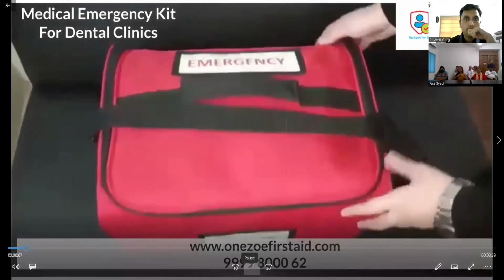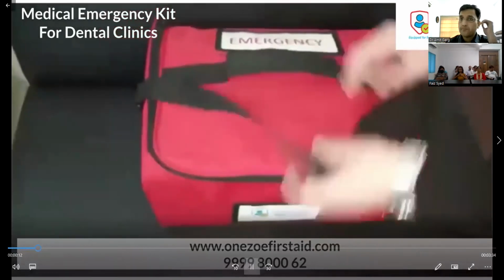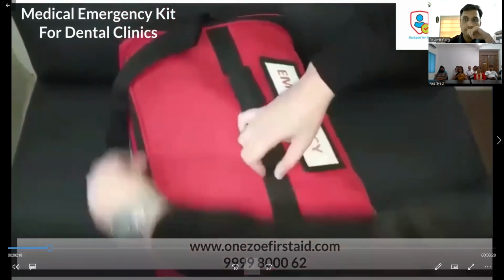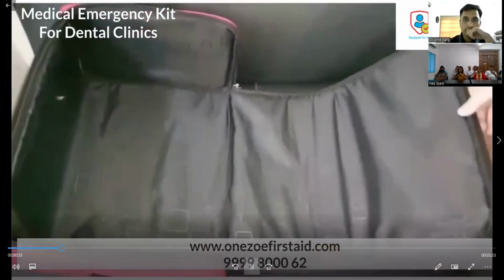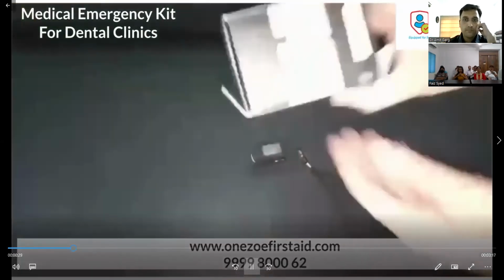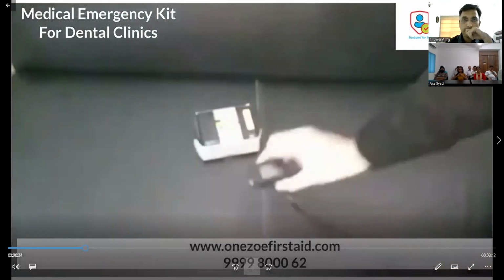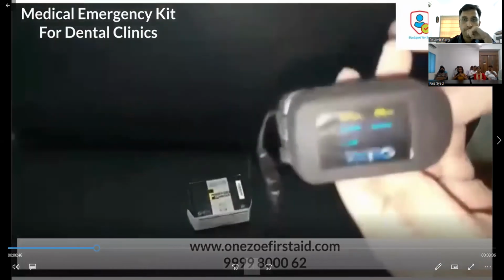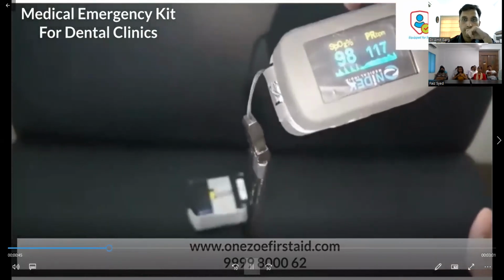Emergency Drugs for Dental Clinics by Anaesthesiologist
Dr.Amit Garg, Anaesthesiologist and Founder, Onezoe First Aid talks about must have Emergency Drugs in Dental Clinic to handle Medical Crisis along with emergency management in short for dentist doctors of udupi district karnataka.